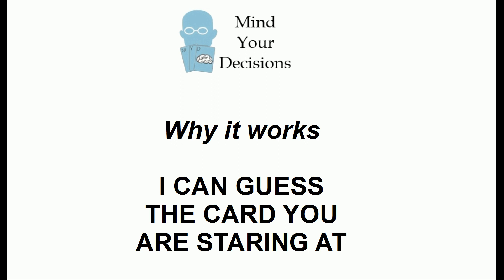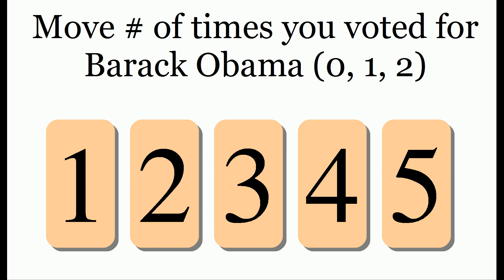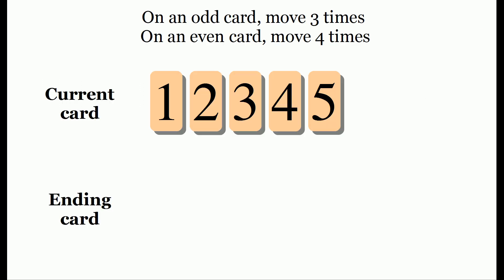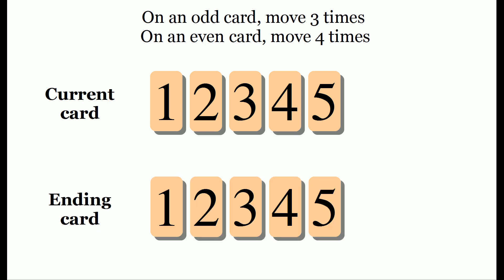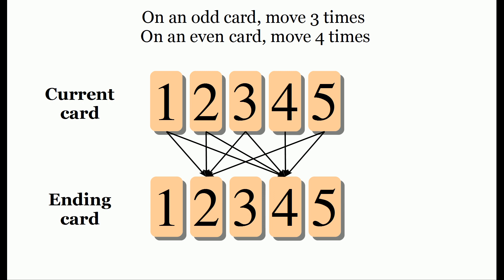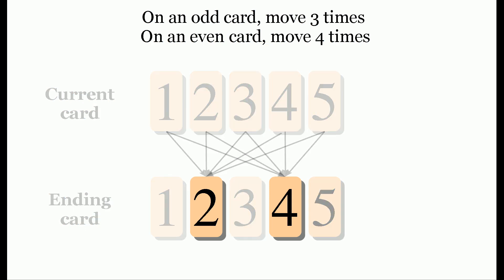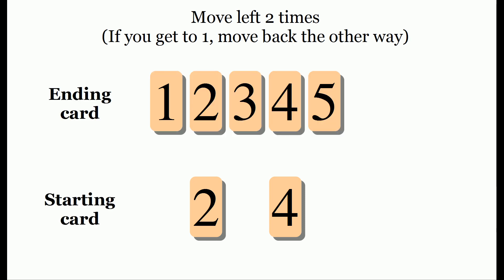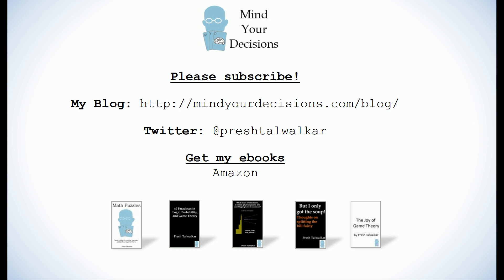I Can Guess Your Card - Why It Works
My Books